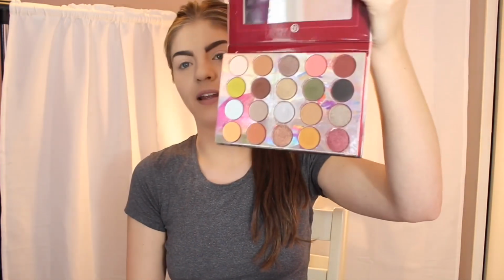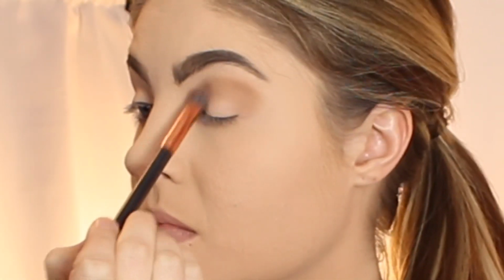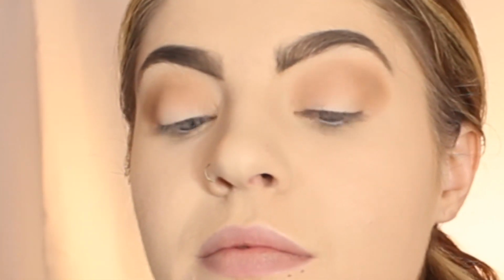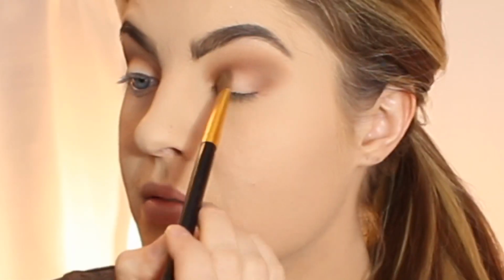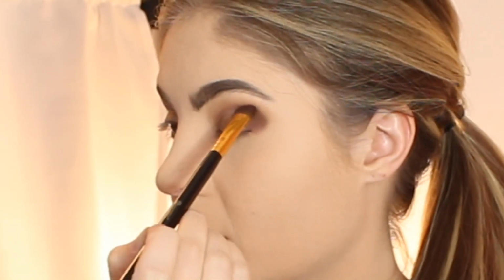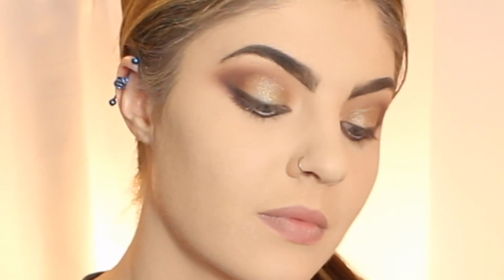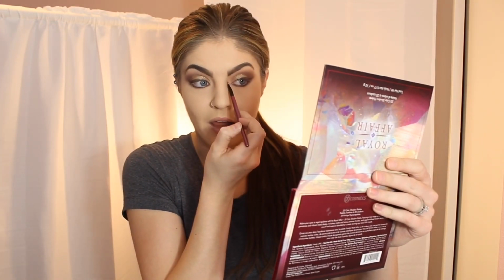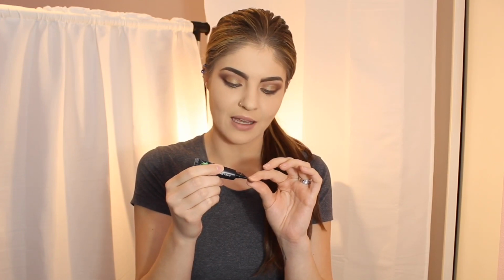Get Ready With Me: An Everyday Smokey Eye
Products Used:
-Elf Poreless Face Primer.
-NYX Can’t Stop Won’t Stop Full Coverage Foundation.
-Airspun Loose Face Powder in Translucent.
-Elf Lock on Liner and Brow Cream in Medium Brown.
-BH Cosmetics Royal Affair Palette.
-Wet n Wild Kohl Eyeliner in Pretty in Mink. -Tart Bronzer in Park Ave Princess.
-Milani Rose Powder Blush in Romantic Rose.
-Wet n Wild Highlighter in Blossom Glow.
-Hard Candy Sheer Envy Setting Spray